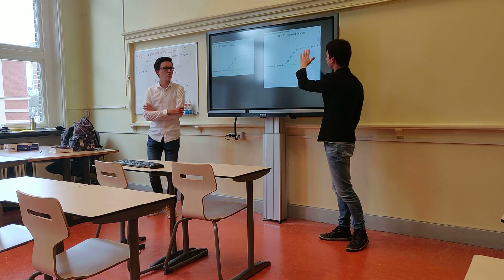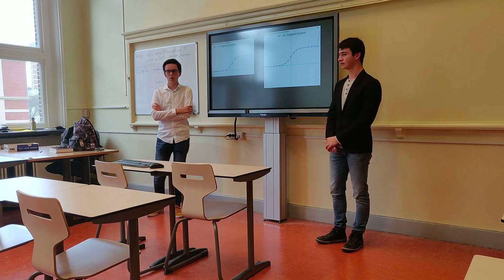Presentation on Function Approximation On The ARM Cortex-M4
By Anne Hinrichs and Ramon Balster.
Anne is the guy in the white shirt, Ramon is the other one.